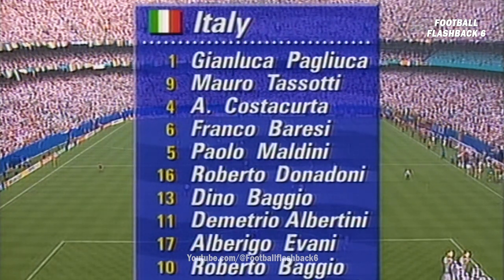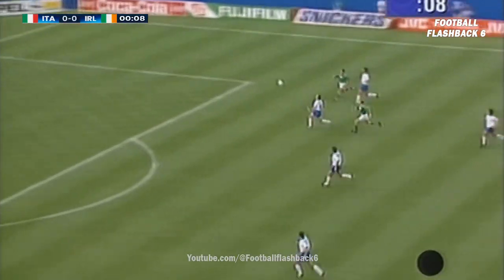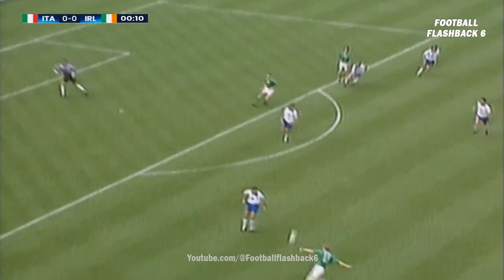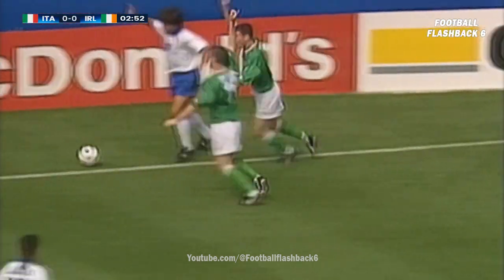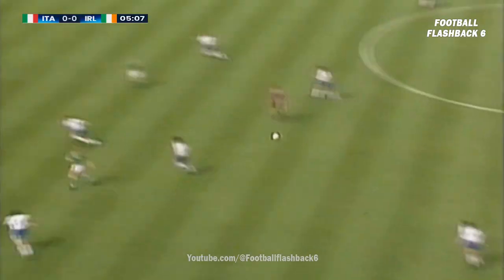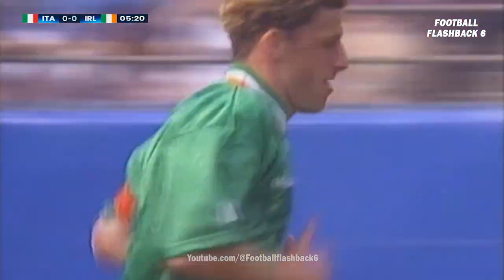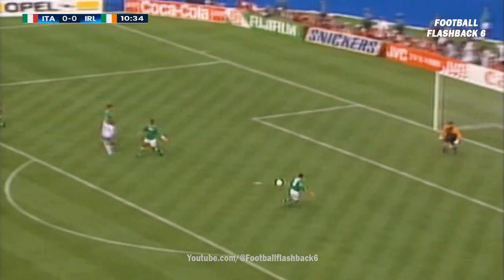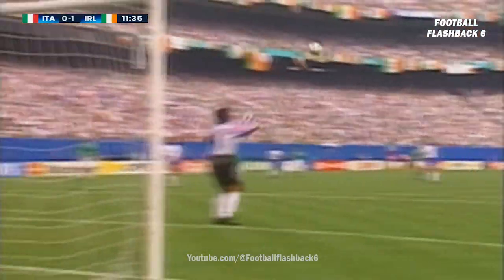Ireland 1-0 Italy World Cup 1994 | Full highlight - 1080p HD | Roberto Baggio - Paolo Maldini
-World Cup 1994
-Group stage, matchday 1 (June 18, 1994)
-Giants Stadium (East Rutherford)
-Goals
+Ireland: Houghton (12')